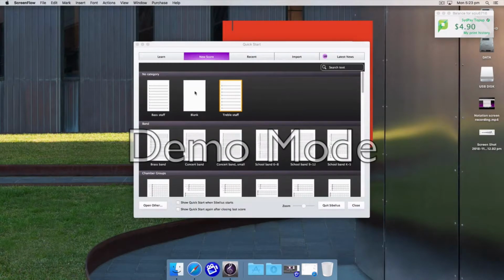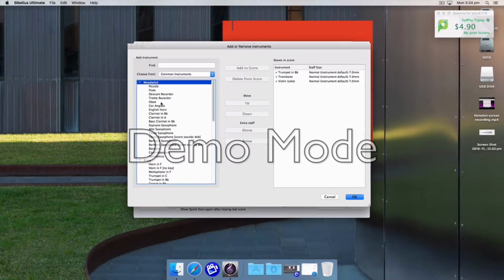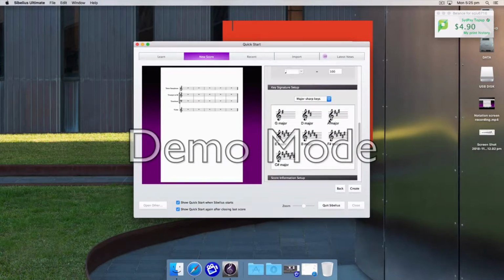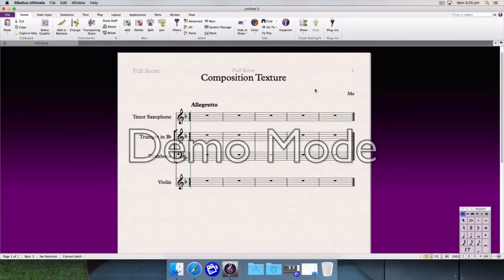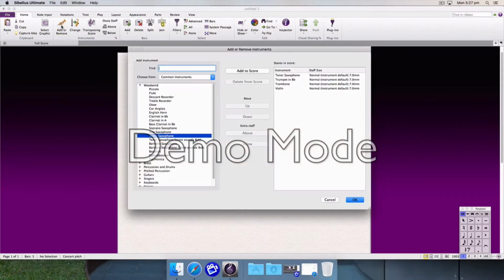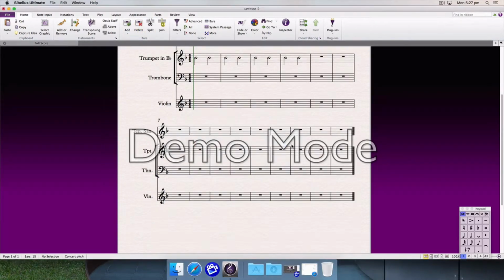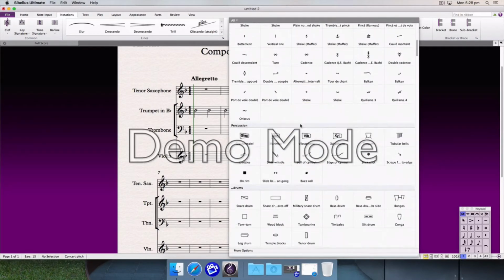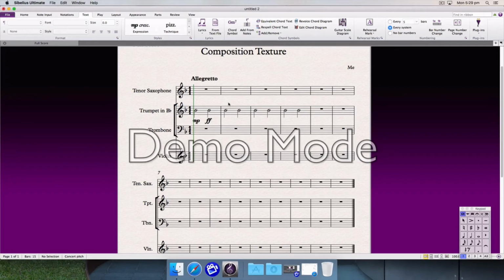Baby Steps Notation 2